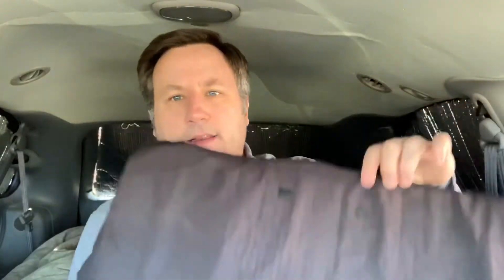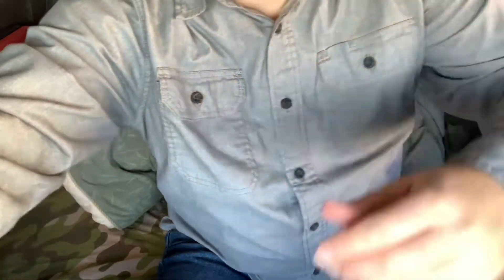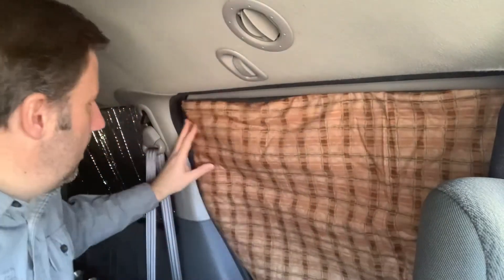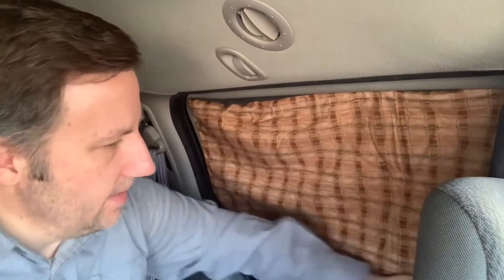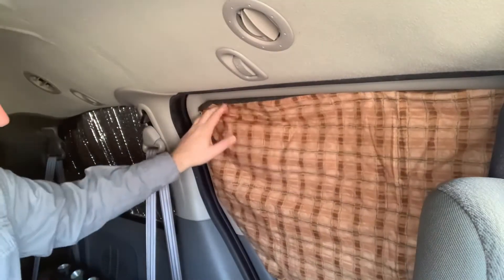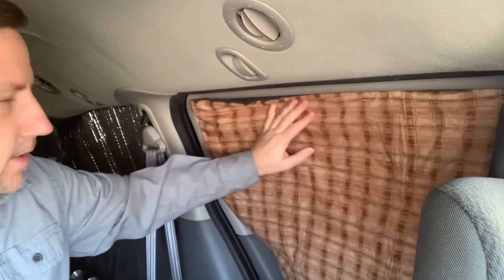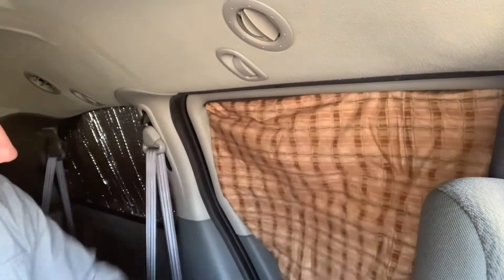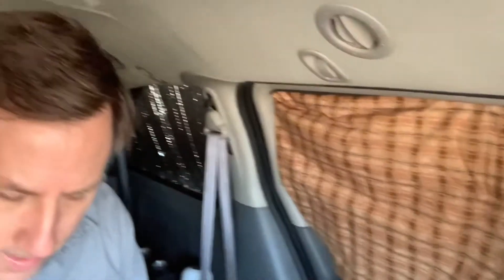Camper Van Conversion Window Coverings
New stove
Cooking kettle
Coffee bags

Other popular camper van gear:

My cot
Memory foam cushions
Water pump
Solar Lights
Portable toilet